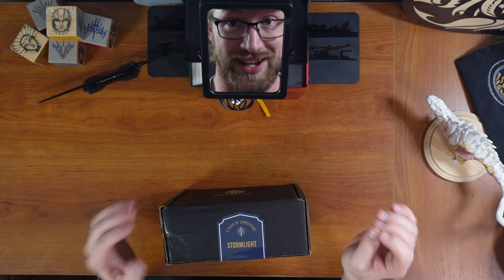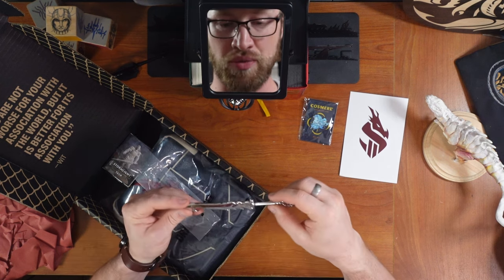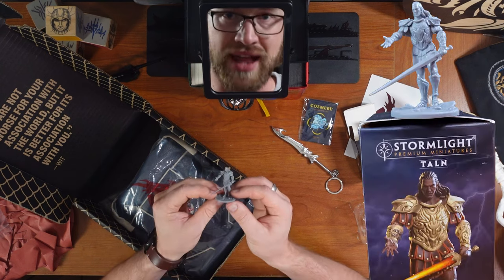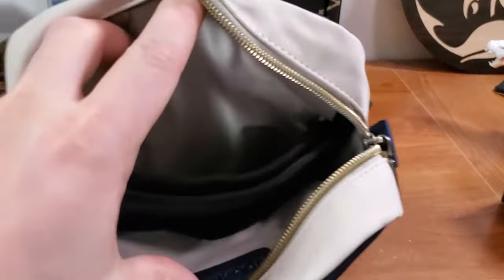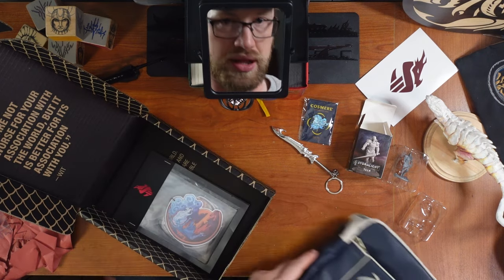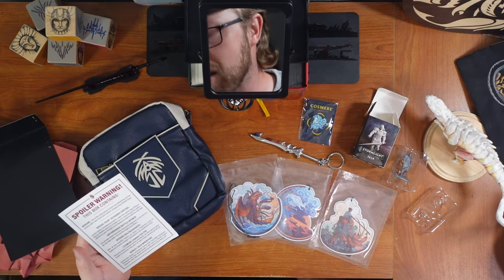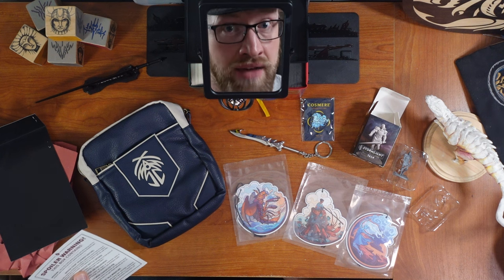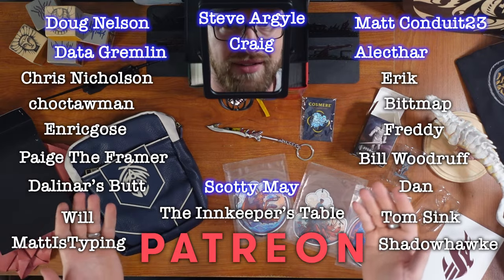Year of Sanderson: Stormlight Box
RAFO GAME NIGHT the day after Dragonsteel at @WeGeekTogether!